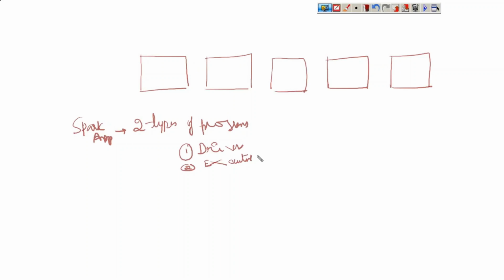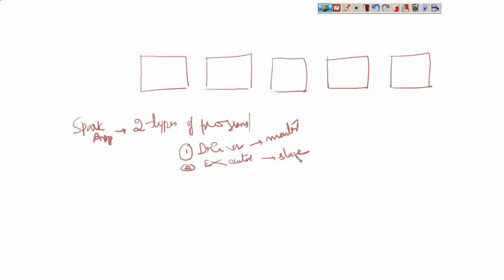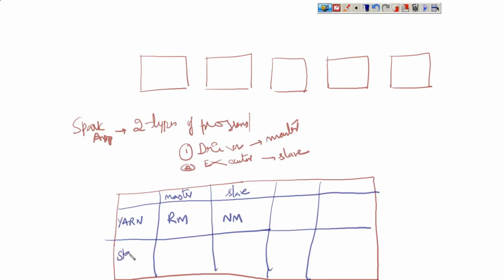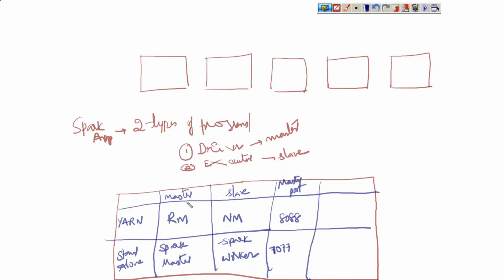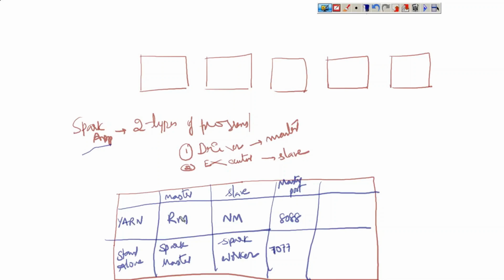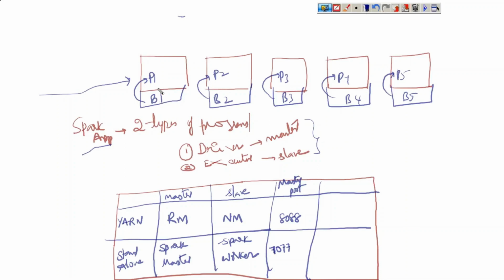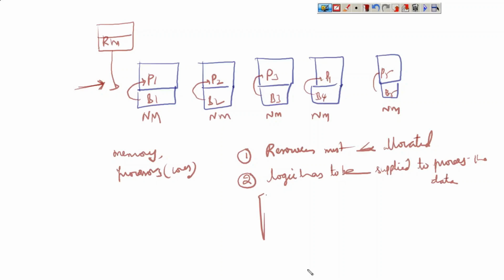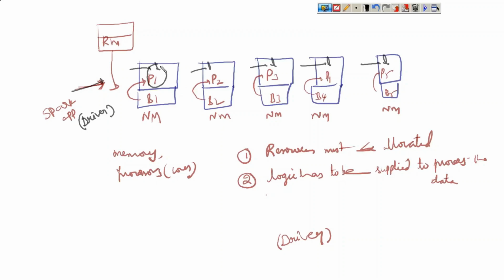Spark Stages And Tasks (Part-1) | Spark Driver and Executor | Bigdata Interview Question and Answers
In this video you will learn Spark Stages And Tasks and also get additional knowledge on How Spark Driver and Executors work.

Hello Viewers,